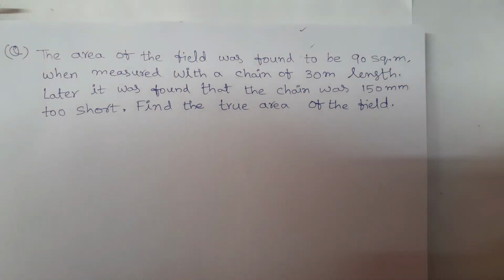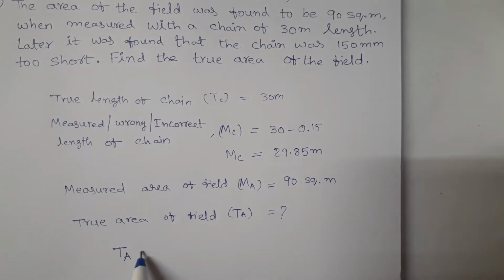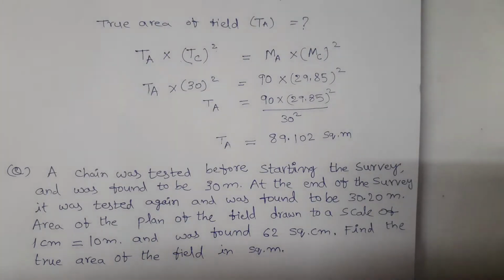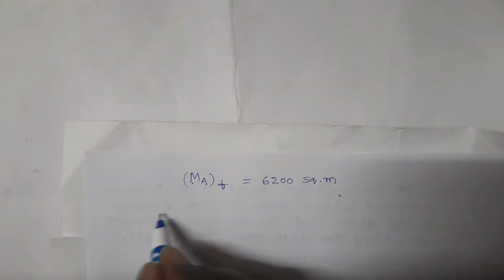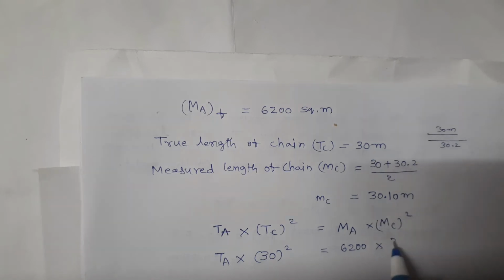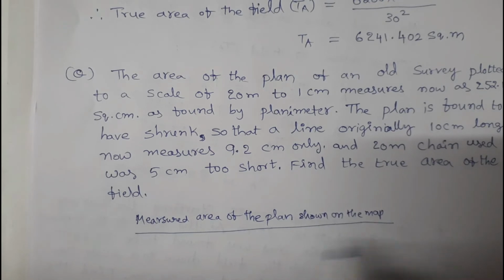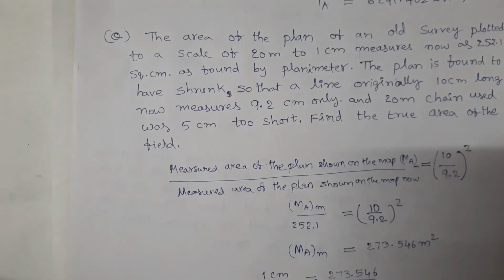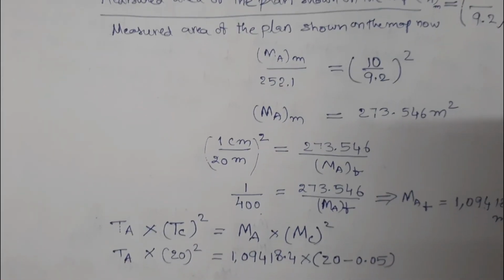True area of the filed - Chain Surveying - Online Civil Engineering Notes